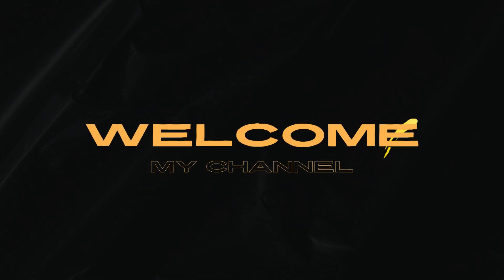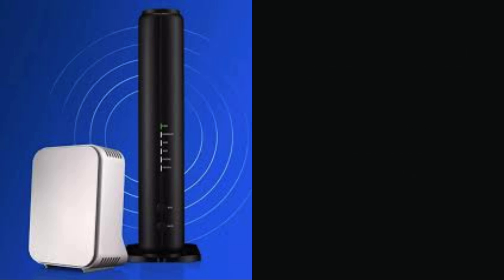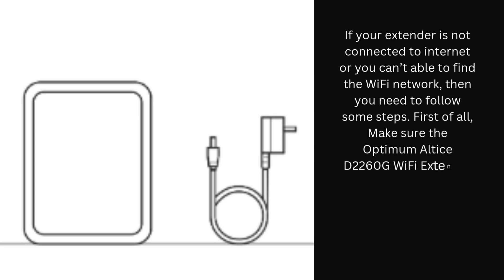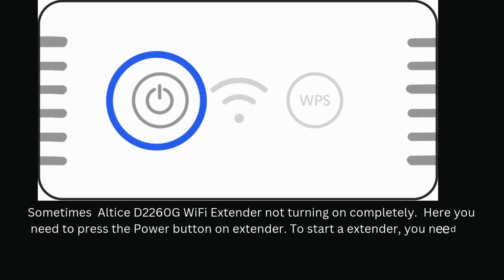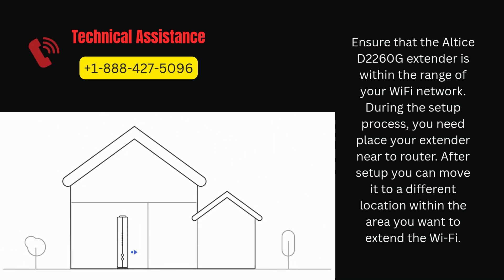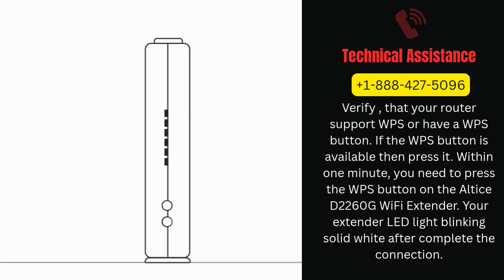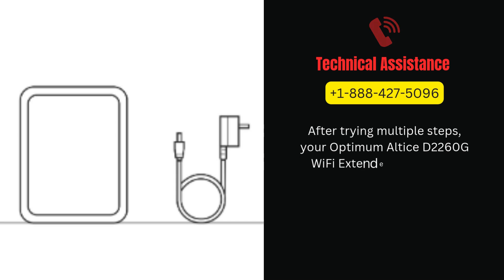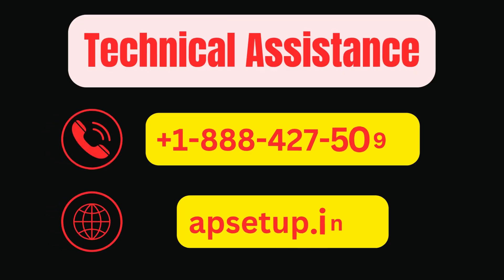Optimum Altice WiFi Extender D2260G Won't Connect to Internet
If your Optimum Altice WiFi Extender D2260G Won't Connect to Internet then you need to try some steps. Perform Power cycle, reset and restart the extender, check cables and more. Here we explain everything. Always reset the extender with help of a technician. Because sometime if you tried then you can face the firmware failure issue.